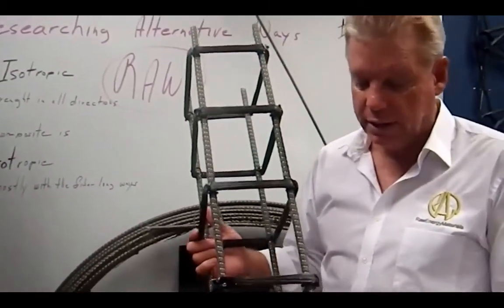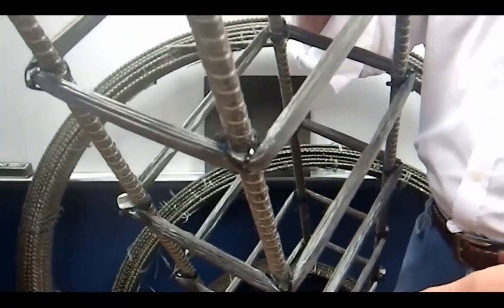Basalt cages for reinforced concrete columns